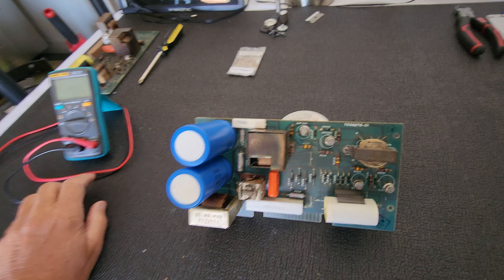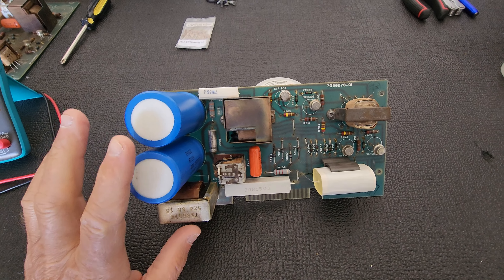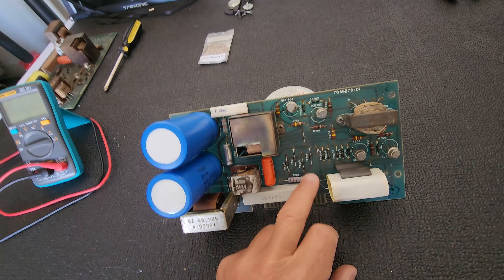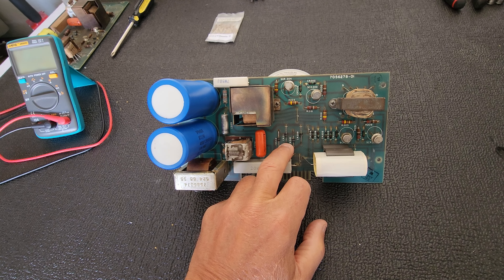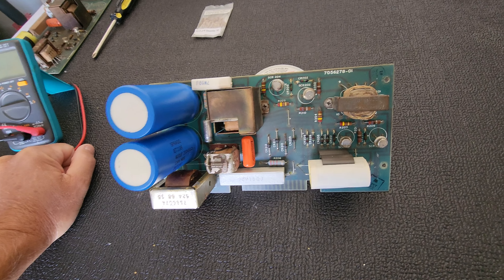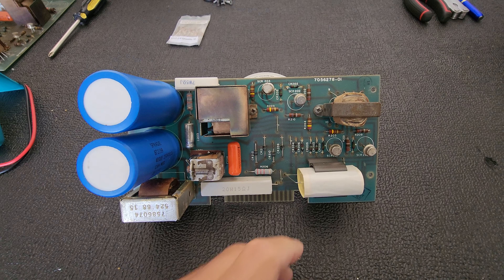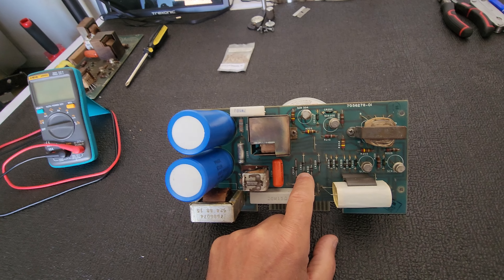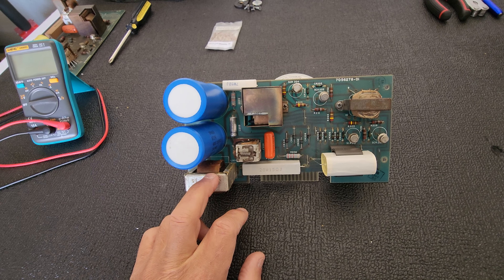More Work To Do on The VR-7500 Power Supply.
More Work To Do in The VR-7500 Power Supply